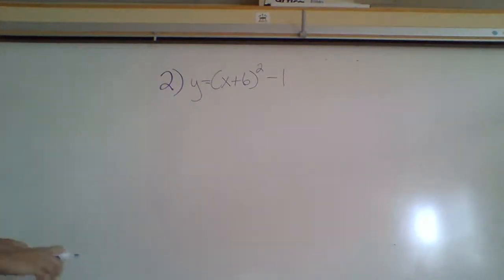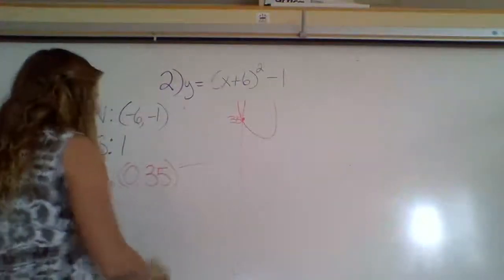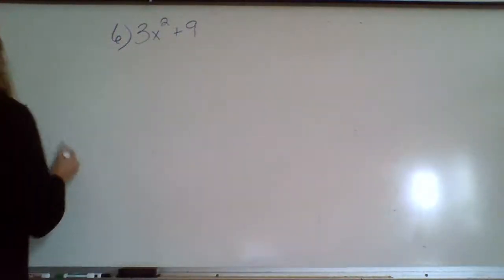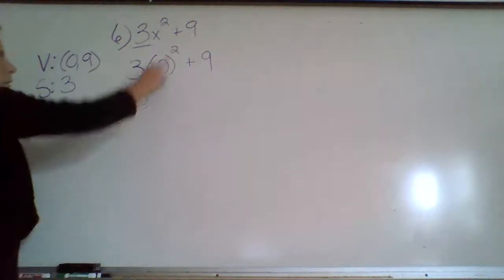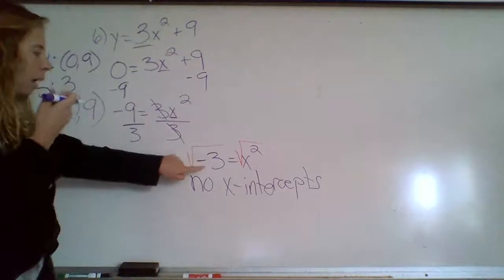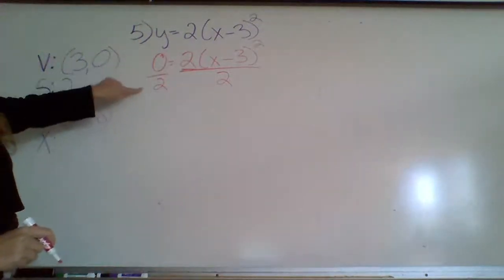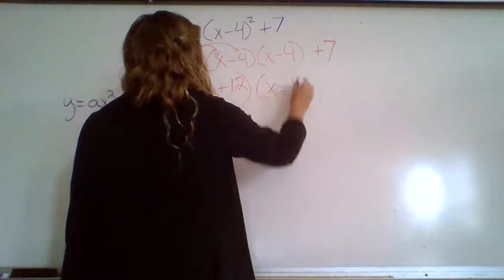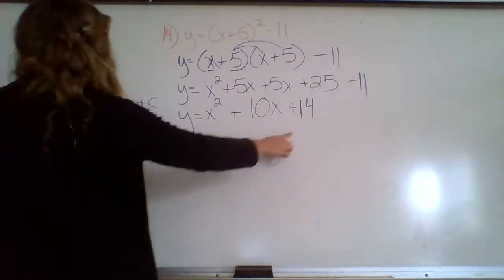2.10 homework help